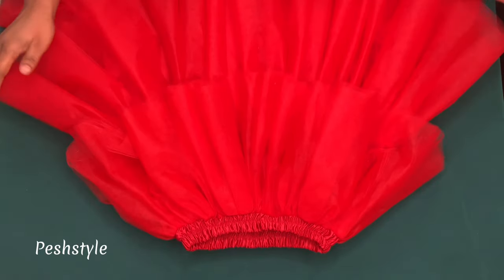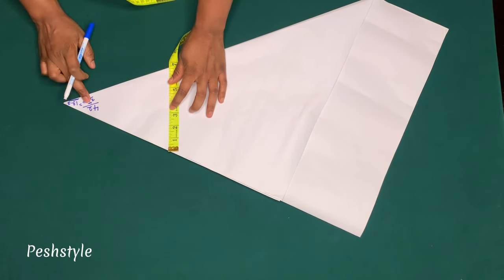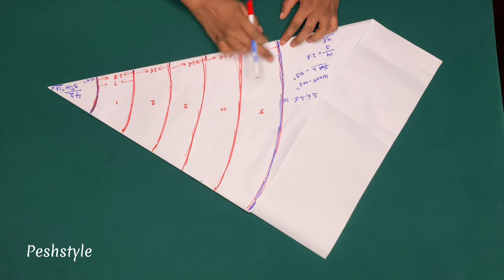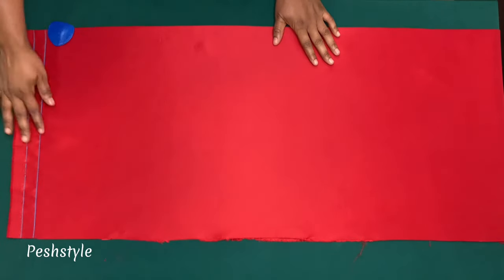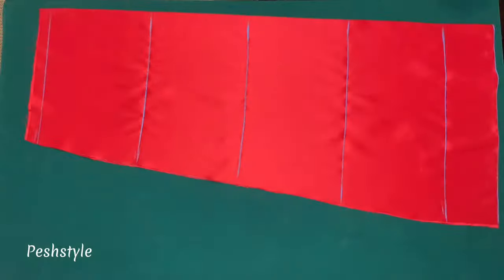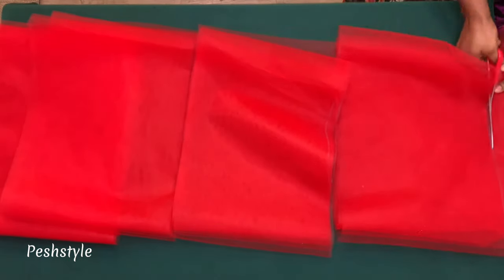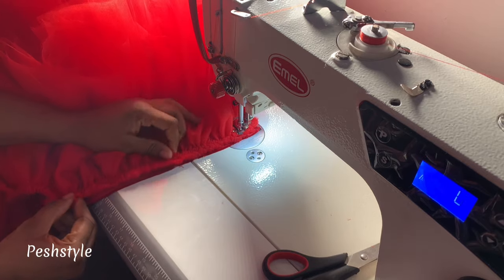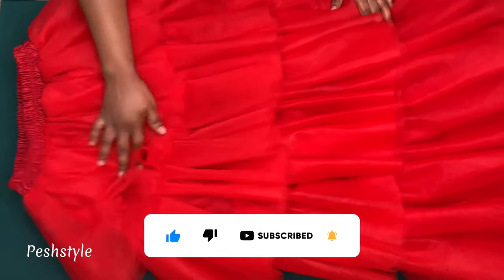HOW TO MAKE A FULL LAYERED TULLE LONG SKIRT WITH ELASTIC WAIST BAND Tiered Tulle Skirt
This video Explains in details how to Achieve a very full tiered/layered tulle skirt using two different methods, how to cut the lining and also how to cut the tulle, how to create the ruffle and also how to sew.